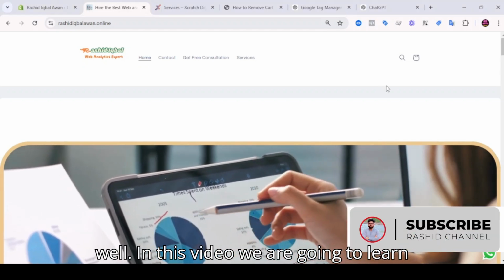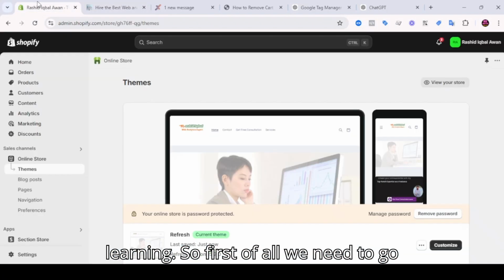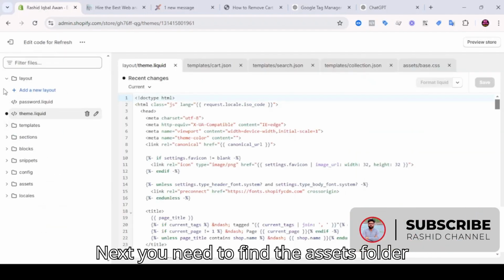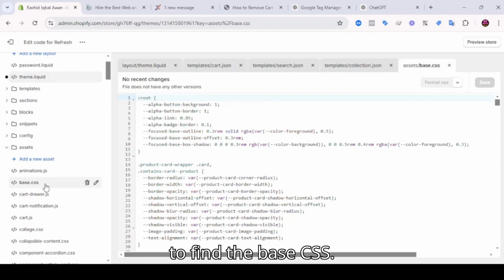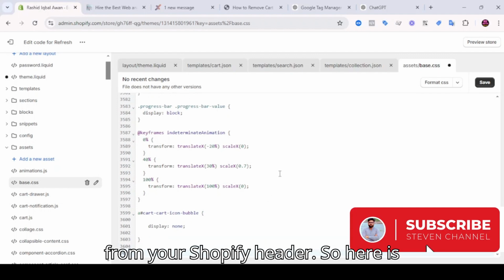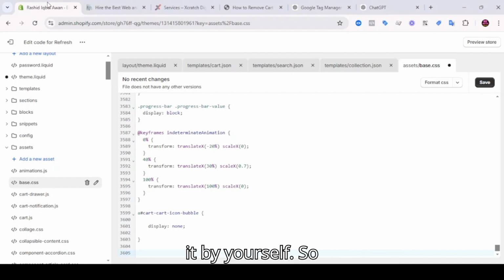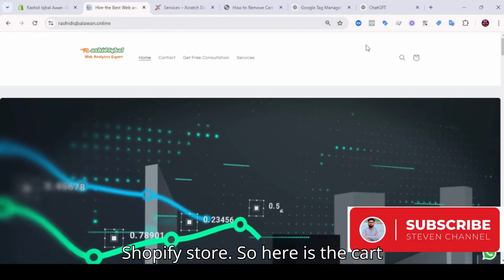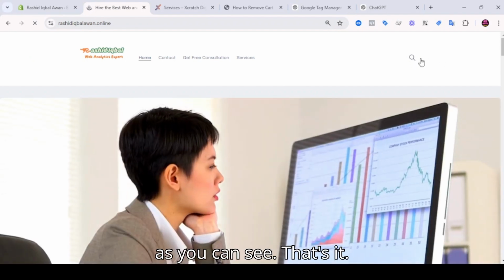How to remove cart icon from Shopify store 2025 100% working remove Shopify cart section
🚀 Learn how to remove the cart icon from your Shopify store!
In this step-by-step tutorial, I’ll show you how to hide or completely remove the cart icon from your Shopify store's header. Whether you're building a single-product store, a landing page, or just want a cleaner design, this guide is for you.

💡 What you’ll learn in this video:

How to access Shopify theme editor
Editing the theme code safely
Customizing the CSS to hide the cart icon
🔥 Works with all Shopify themes in 2025!
No matter what theme you're using (Debut, Dawn, or others), this method is 100% effective.